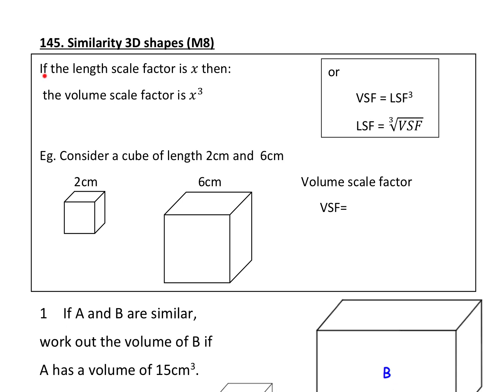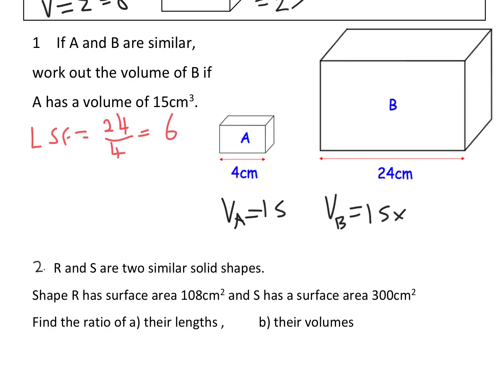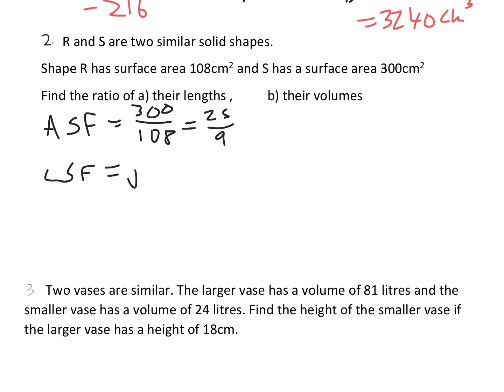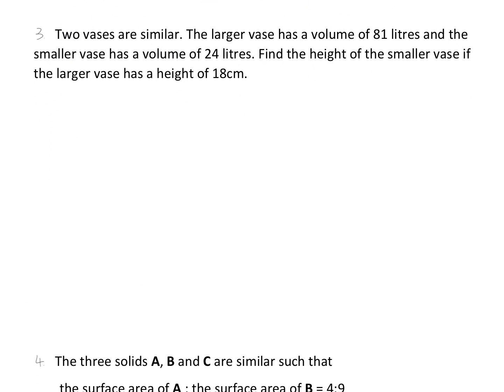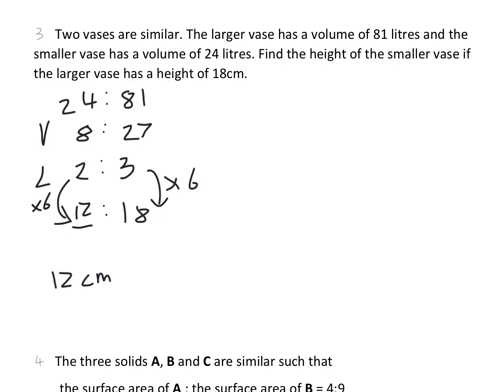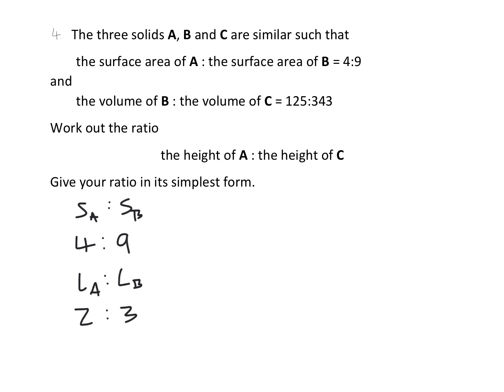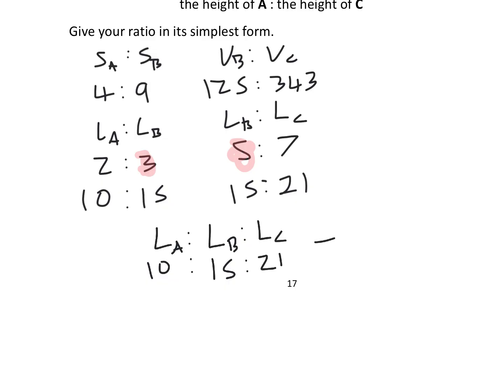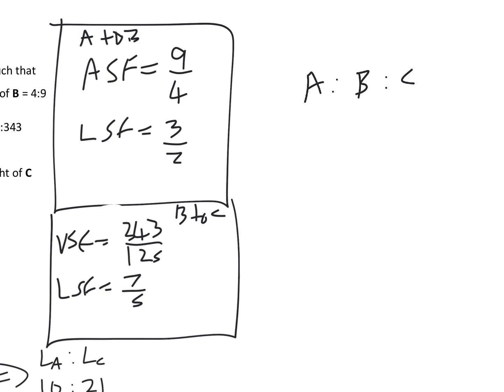Year 12 145. Similarity including 3D shapes M8